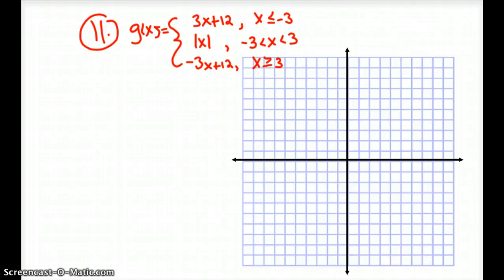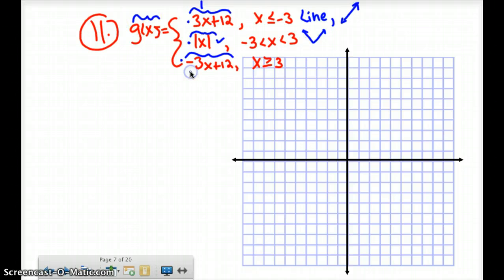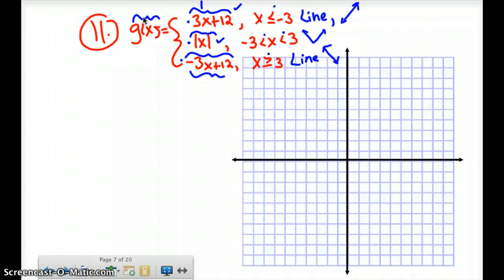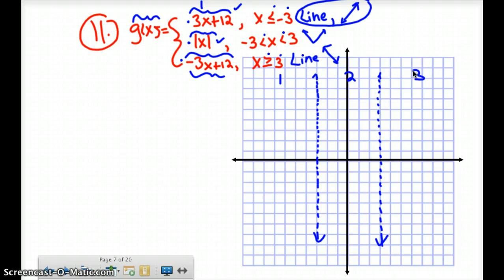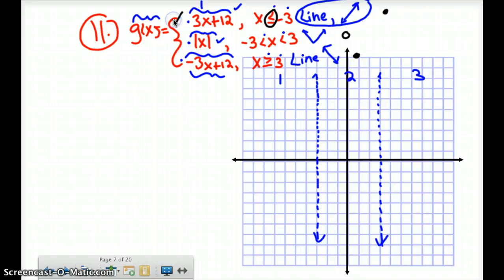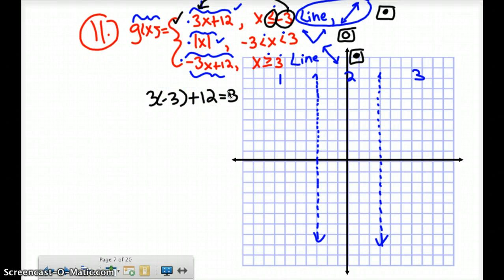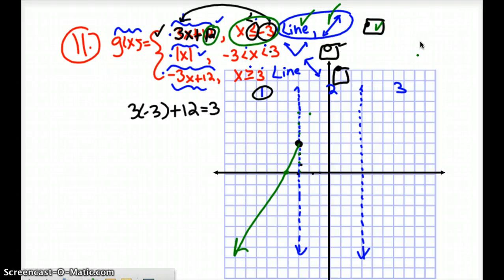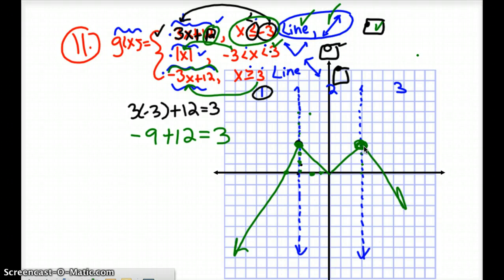PiecewiseExample#11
A detailed explanantion of #11